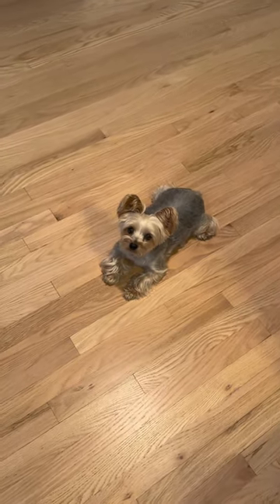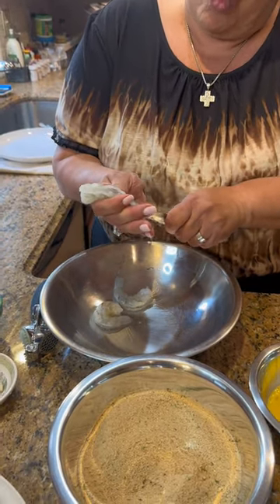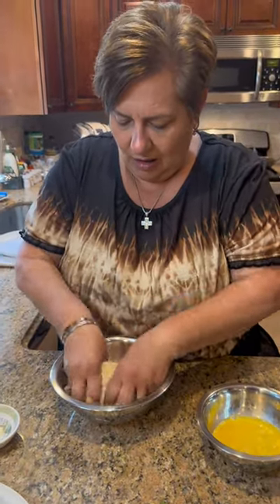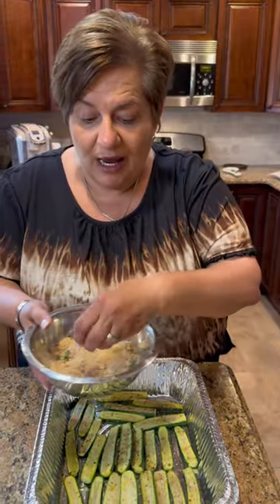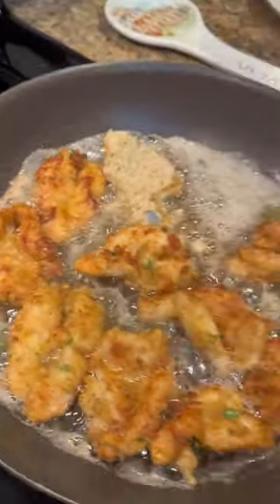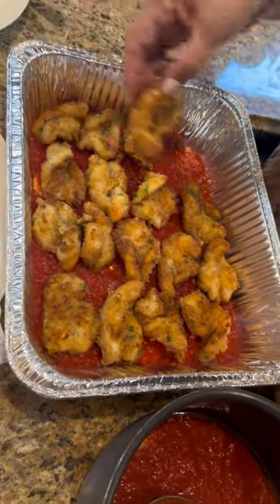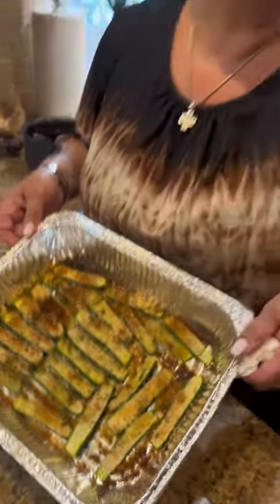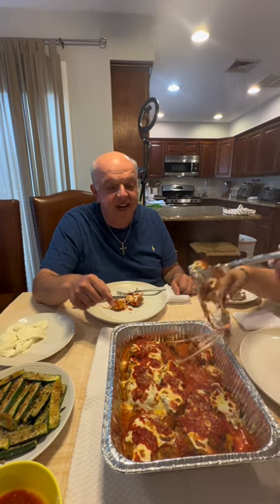Shrimp Parmigiana w/ baked zucchini❤️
Oh boy do we love our parmigianas in this house❤️ Tonight I’m showing you how to make my favorite healthy dish 🤣 Shrimp Parmigiana w/ baked baby zucchini ! No diets over here! This dish is nothing like my pronunciations, I promise😂! And we love to bust each other it’s our secret to a happy marriage❤️ all jokes  aside this shrimp parm will be a crowd pleaser for sure! It’s not a popular dish that people bring to bbqs or parties in general so it’s definitely something different to add to the rotation. for the baby zucchini I just did what I normally do when I make veggies with breadcrumbs, cheese or both. They came out so delicious and I say it’s because of my favorite oven setting, broil and of course 4c’s breadcrumb! For the full recipe  and so many new recipes to come head on over to our family YouTube channel, Family Talk and Taste! Next week we are showing you guys some classic American desserts! The link is in our bio, enjoy❤️

We have some great new content coming soon from my sisters Lisa & Mary and Mauro & I on our shared YouTube channel, Family Talk & Taste!

@ maddalenaandmauro  on instagram
@ cakebossmauro on tik-tok
@ Mauro & Maddalena Castano on Facebook
@ cakebossCastano on twitter
@ Family Talk and Taste on YouTube

Shrimp parm
- 2 eggs
- 1 jar of marina sauce
- 1.5 cups of seasoned breadcrumbs
- 2 tbsp of fresh parsley
- 2 tbsp Romano grated cheese
- Salt & pepper to taste
- 1 lb of fresh mozzarella sliced
- 2 cloves of garlic
- 15 shrimp